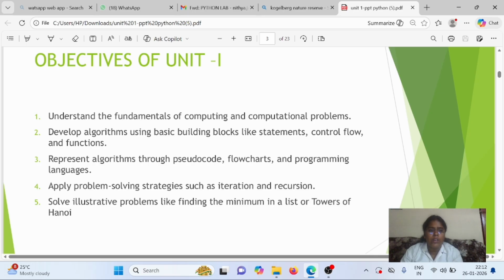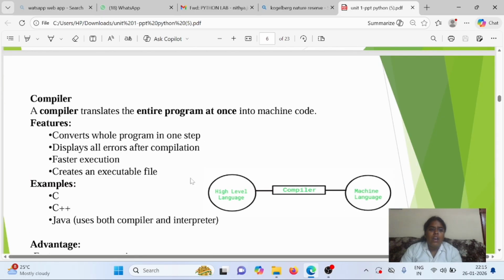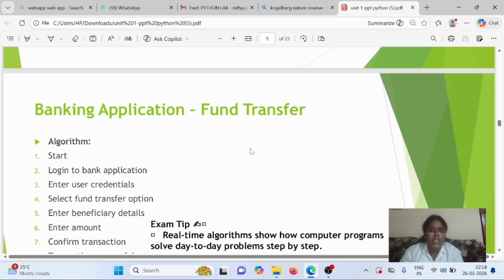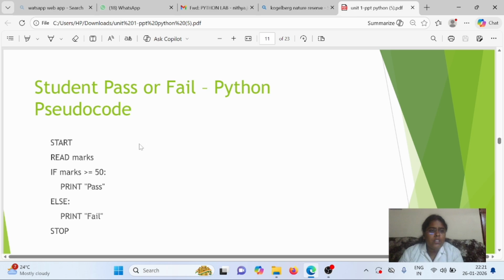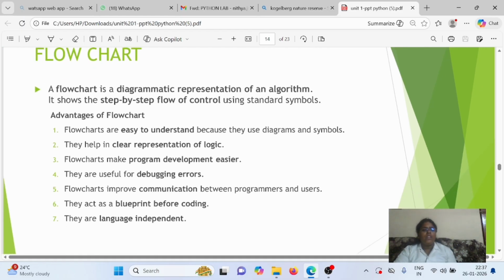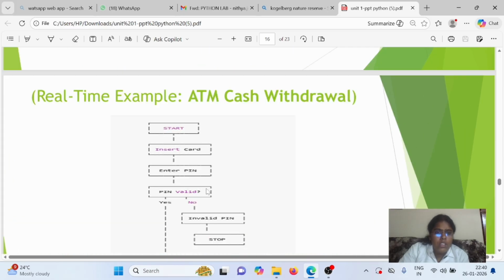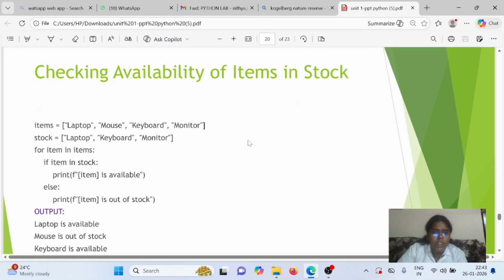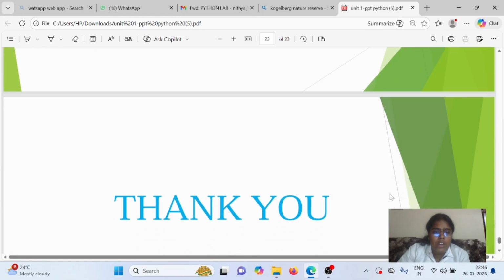25CSP201- PYTHON PROGRAMMING || Unit 1 || Mrs. G.Nithya || AI&DS - VSBCETC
TNEA Counseling Code:
Coimbatore - 2357